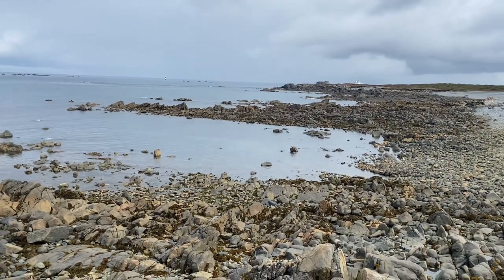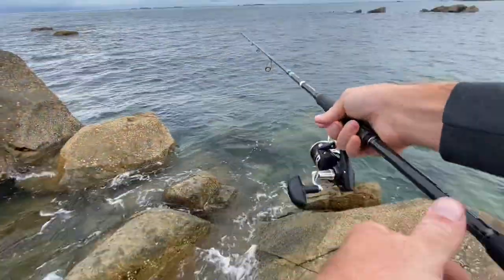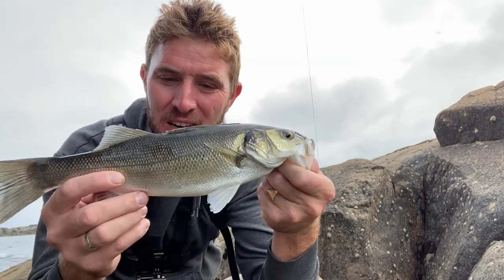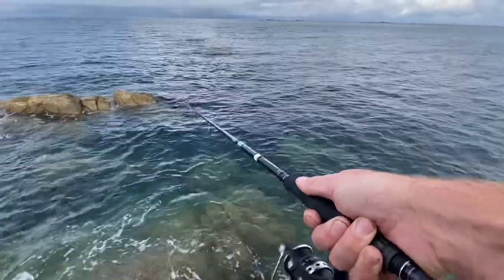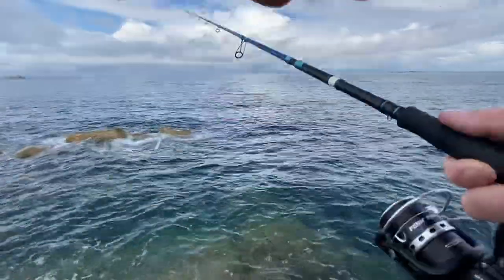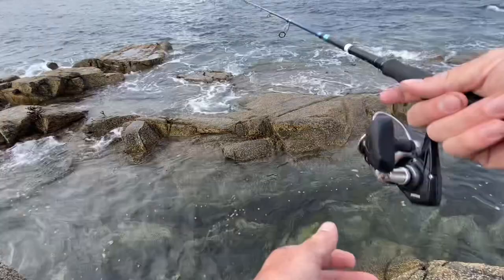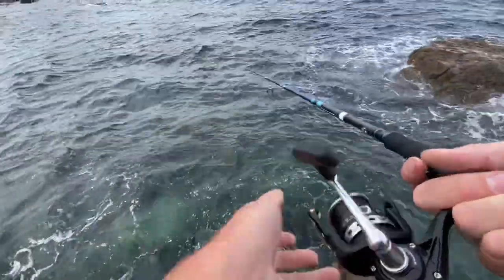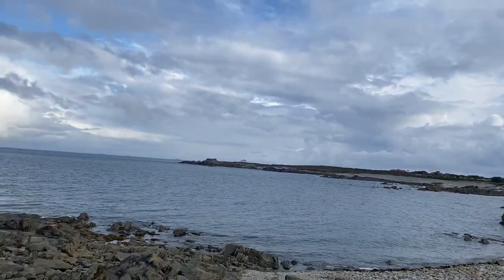Uk Sea Bass fishing with lures hints and tips!!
So we head out in search of a sea bass in todays trip we head down to a patch of rocks hoping to hook up conditions look amazing I’m hopeful of catching on the lures we start off with the patchinko frosty lure it works really well so we don’t take long to find are first sea bass only a poppy but still lovely follow me through this video for hints and tips and see if we can hook up again please LIKE SHARE SUBSCRIBE if you love sea bass fishing thanks

Ci fishing